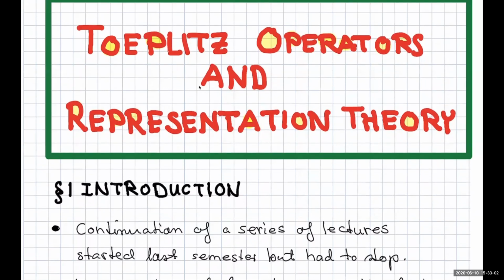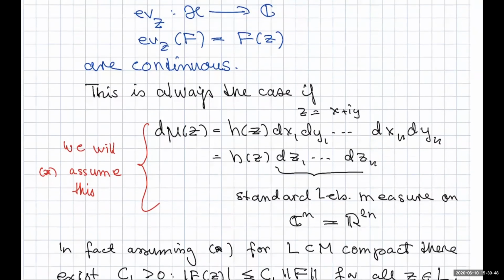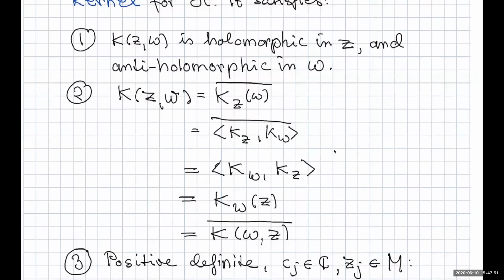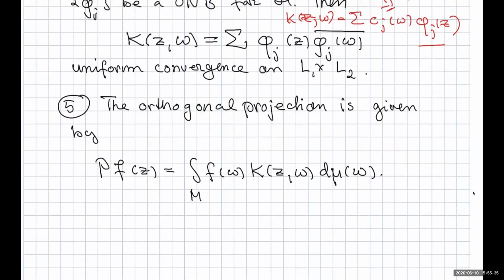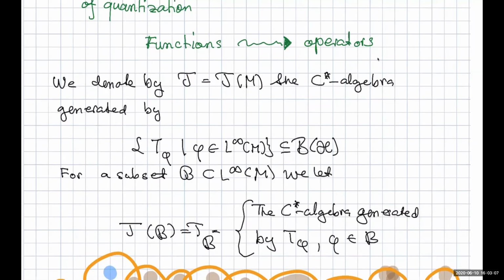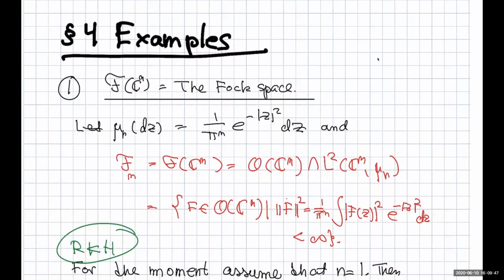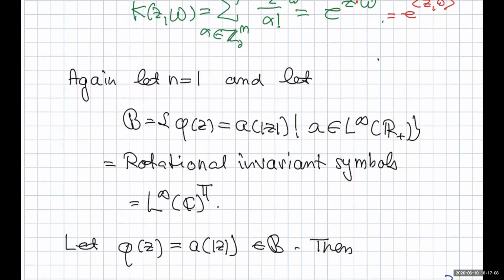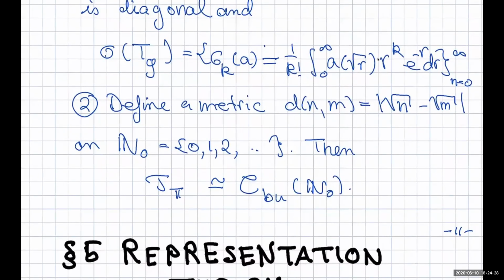Toeplitz Operator and Representations, Jun 10, 2020